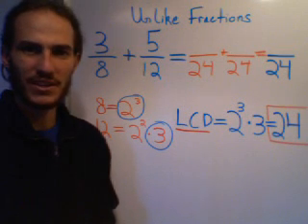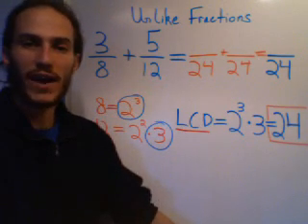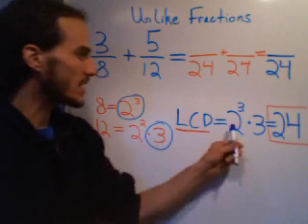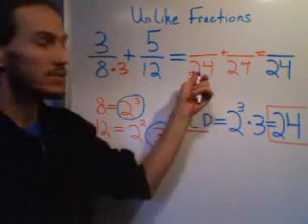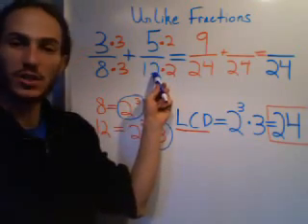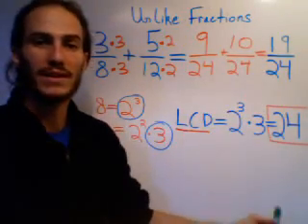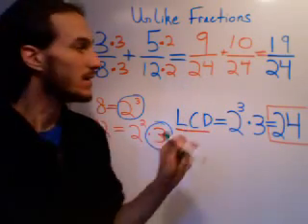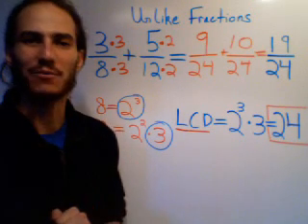Adding Unlike Fractions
Find the LCD, or any common denominator, create equivalent fractions, then combine just the numerators over the LCD, and always check to make sure your final answer is simplified!